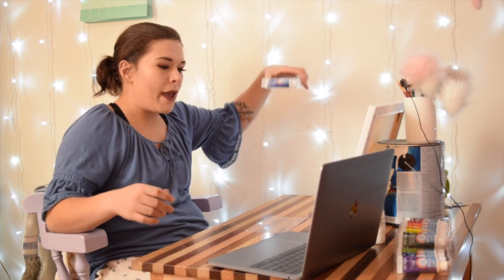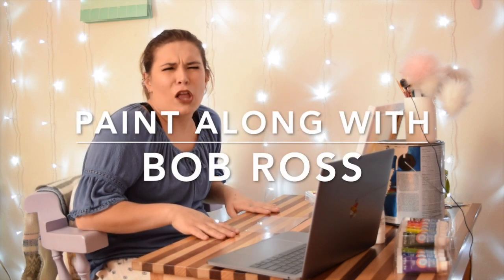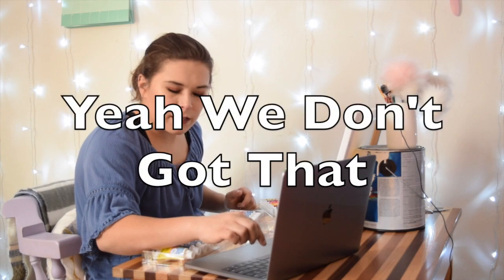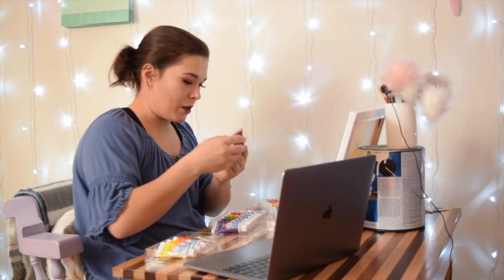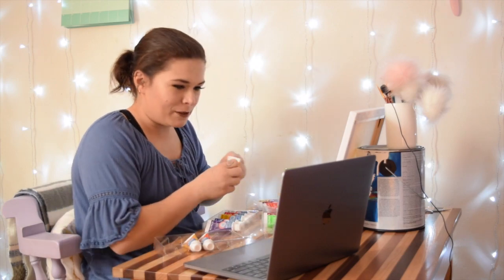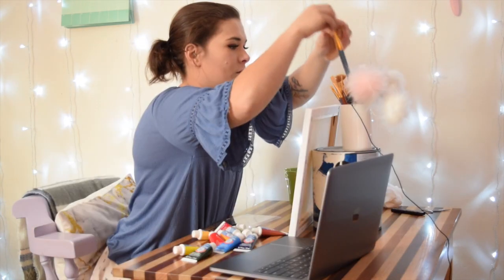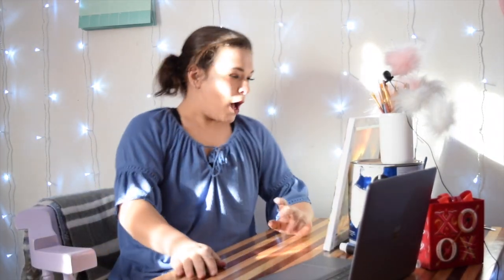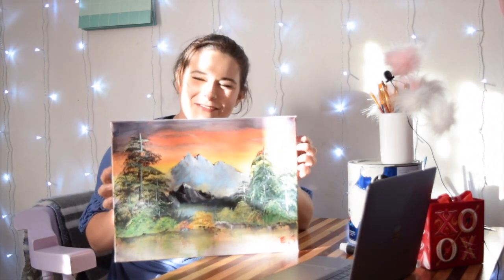Paint With Me (And Bob Ross)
I'm a Union carpenter who loves to tinker with with everything I can get my hands on.

in this video I am going to atempt to follow an episode of Bob Ross the joy of painting. It was so much fun and I really hope you enjoy! if you do smash that like button, and subscribe if you like! if you have any questions feel free to ask!